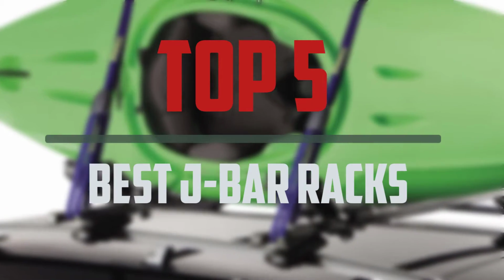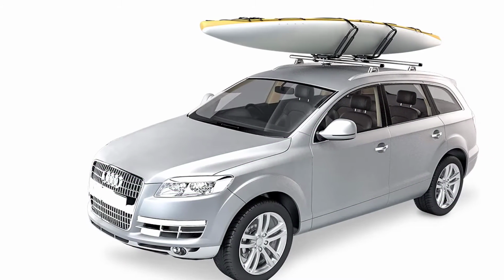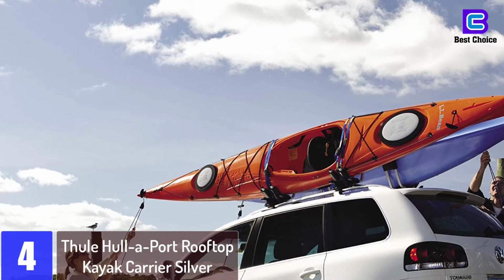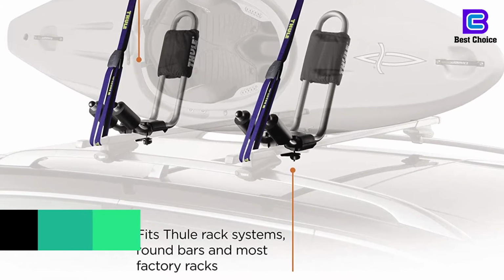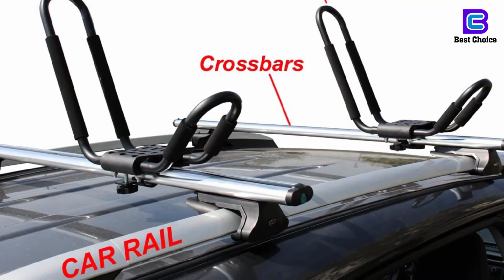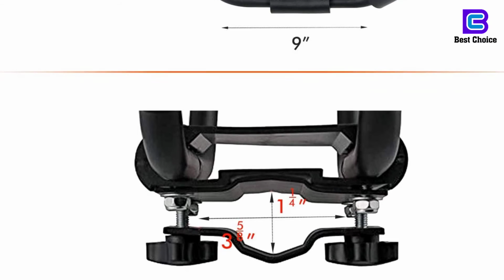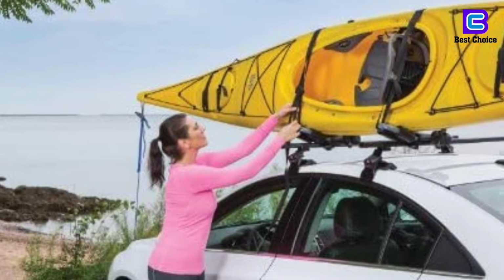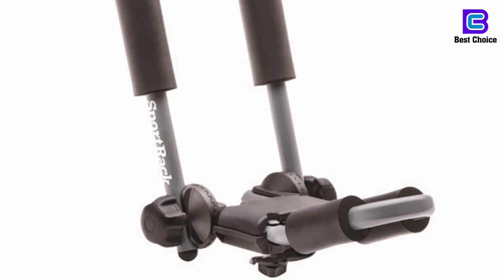Top 5 Best J Bar Racks in 2021 Reviews Buyer’s Guide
▶️5. AA-Racks Double Folding J-Bar Rack.

▶️4. Thule Hull-a-Port Rooftop Kayak Carrier Silver.

▶️3. Lifetime Warranty TMS® 2 Pairs J-Bar Rack.

▶️2. AA-Racks J-Bar Rack.

▶️1. SportRack Folding Kayak Carrier.

Best_J-Bar_Racks